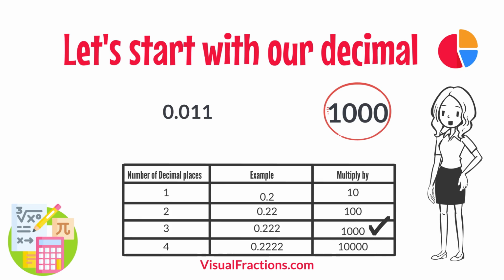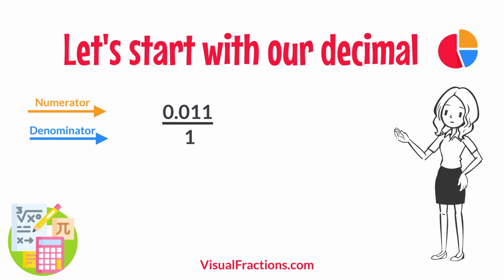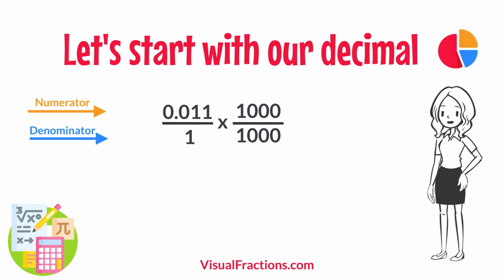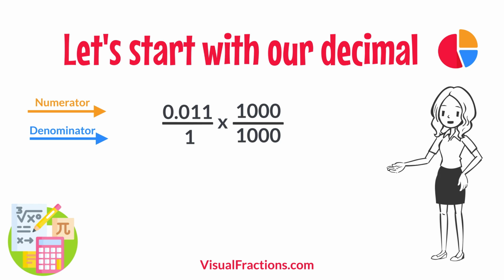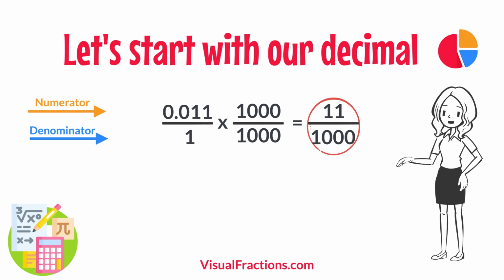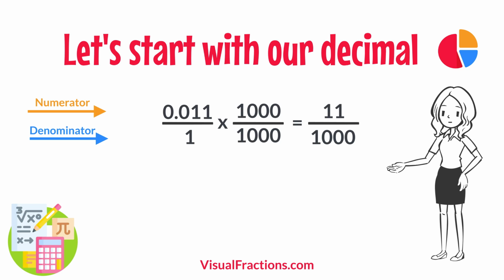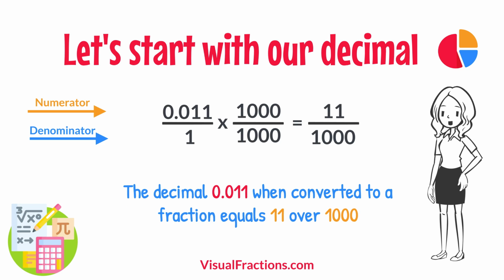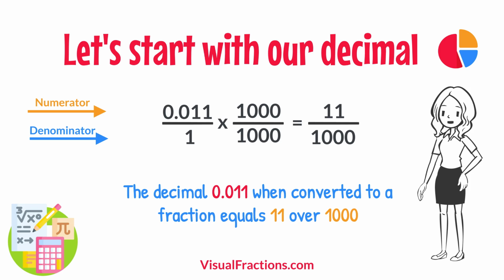What is 0.011 as a Fraction?